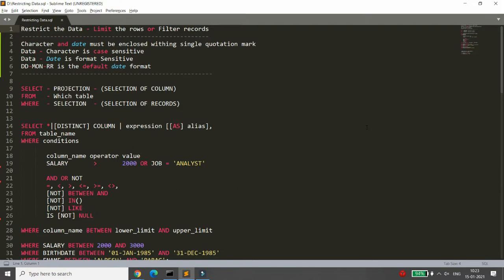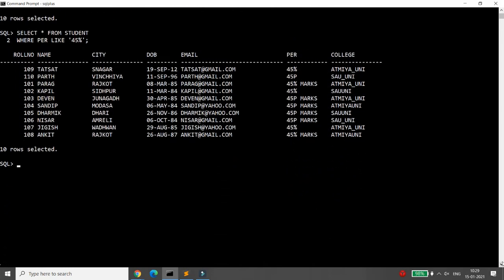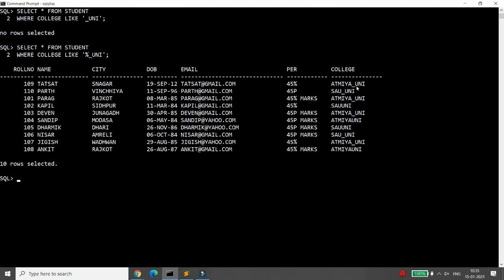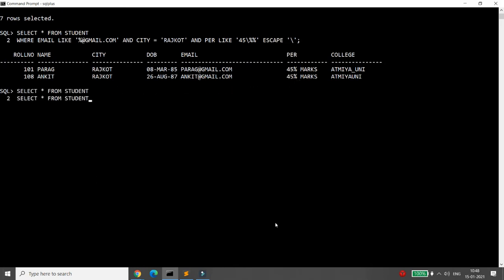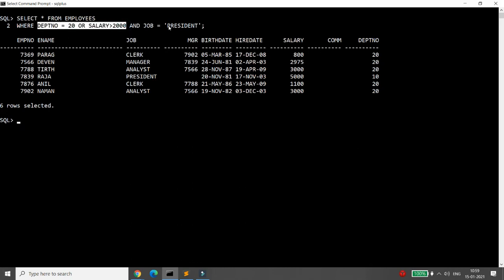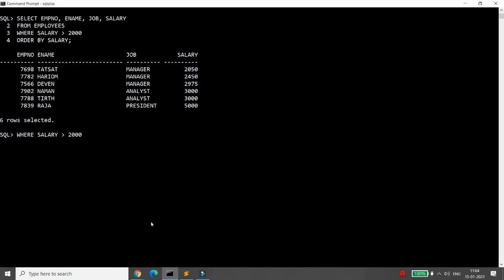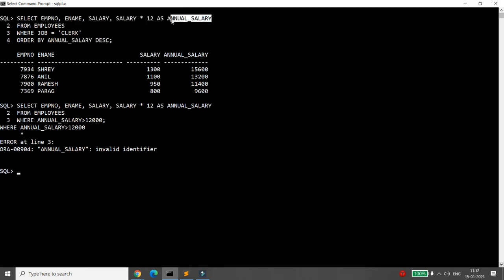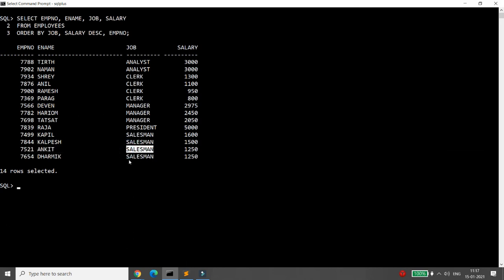SQL-Lecture-17 (Restricting & Sorting Data using Where & Order by Clause)